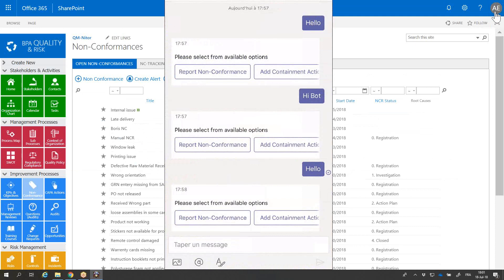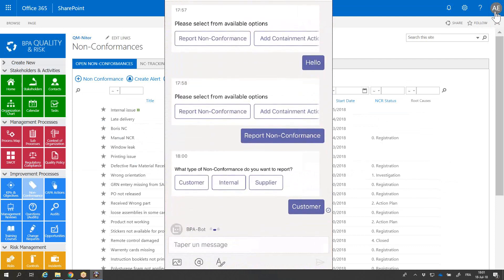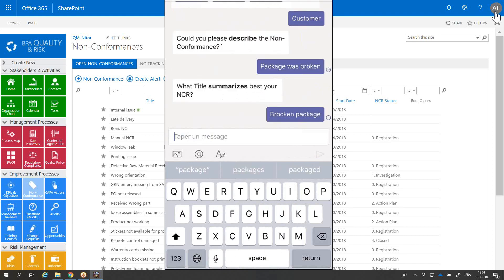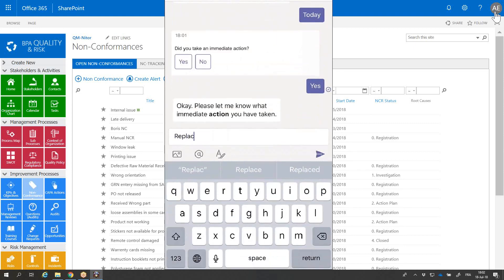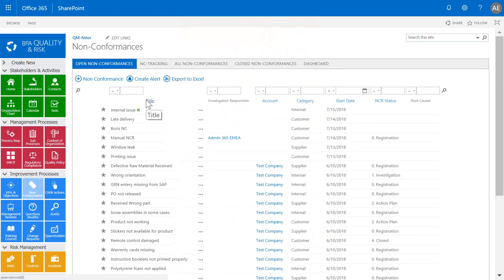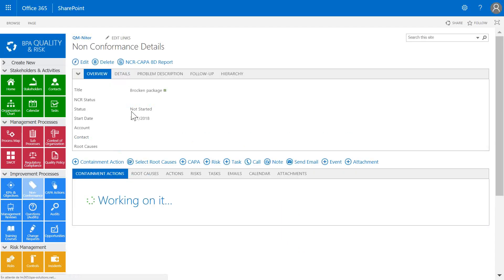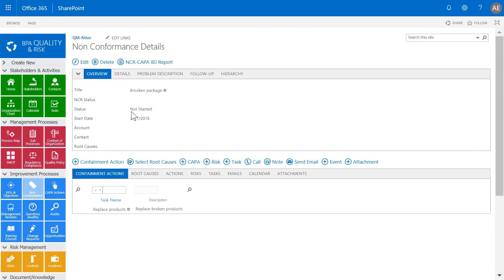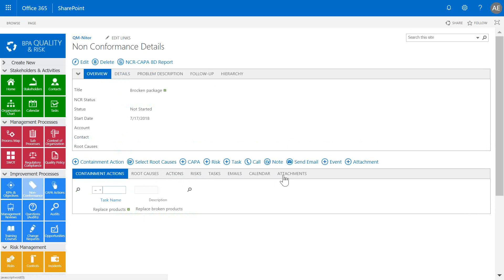Artificial Intelligence - AI - applied to Regulatory Compliance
applies Artificial Intelligence to regulatory compliance. The virtual AI Bot guides end-users to report an incident with their mobile device and log it in the BPA app on Microsoft Office 365.